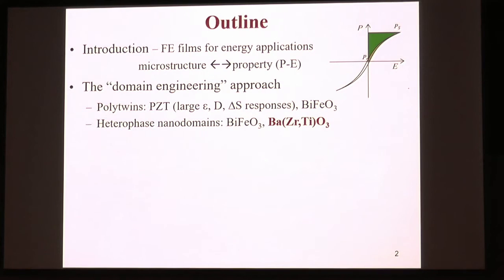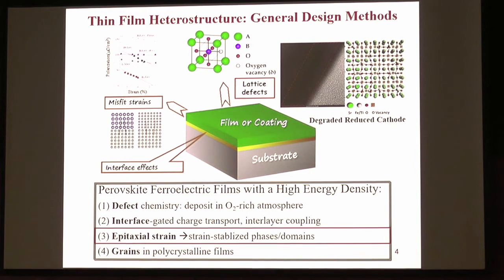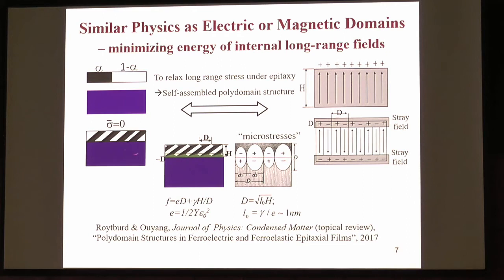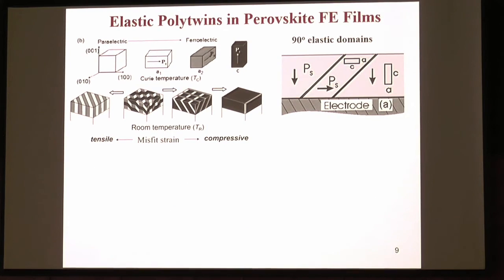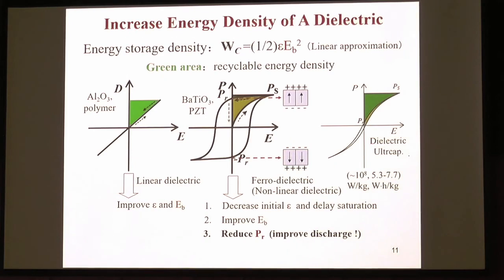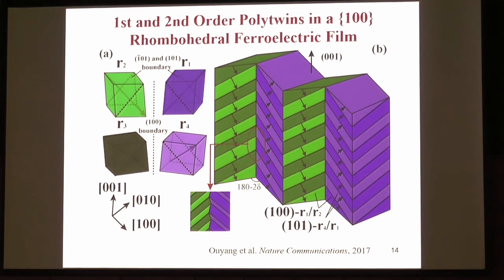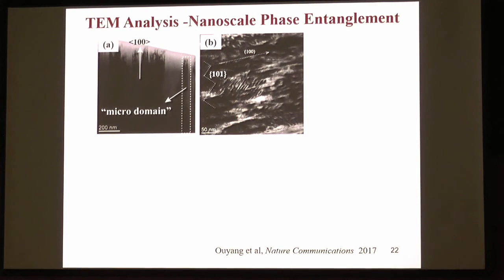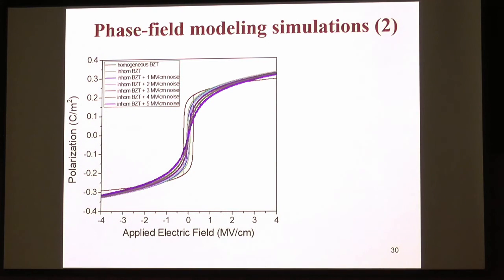J Ouyang – Self Assembled Polydomain Structures and Domain Engineering in Epitaxial BaZr, TiO3 Th